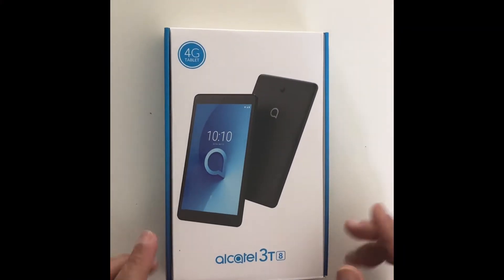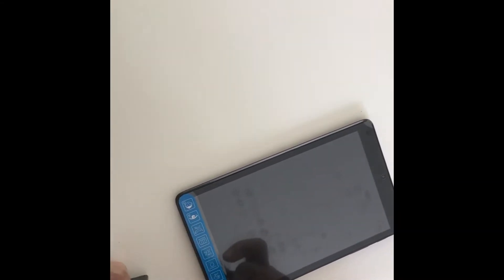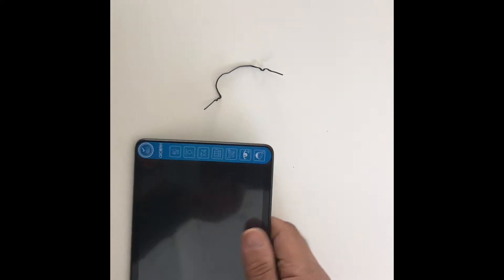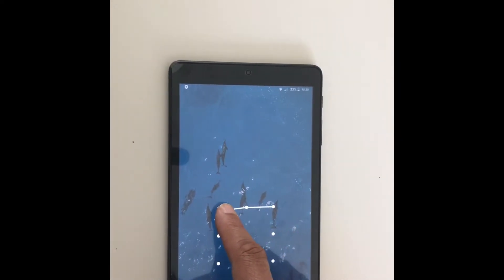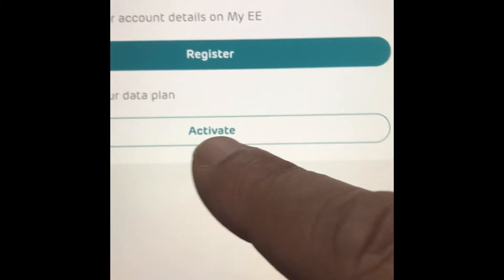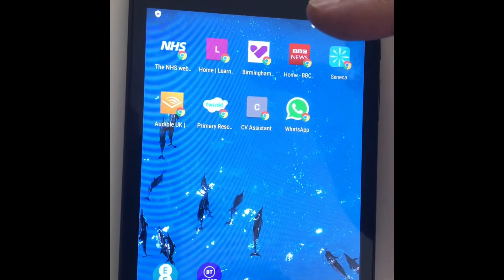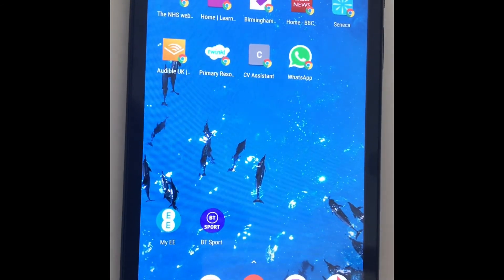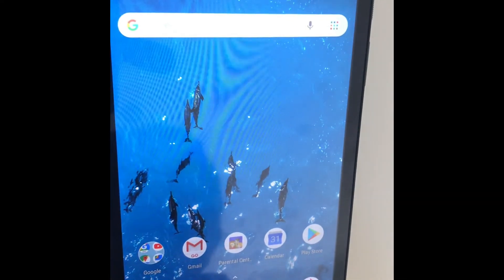Set up instructions for Alcatel 3T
This short video was created to support our learners during the COVID19 Pandemic.

We have been working with our national partners and are excited to receive our batch of 10 Alcatel 3T tablets from DevicesDotNow with special thanks from @goodthingsfdn and @btgroup for donating them.The tablets will help the most vulnerable people in our society stay connected during these challenging times. @futuredotnowuk